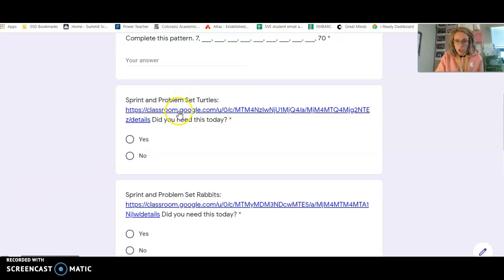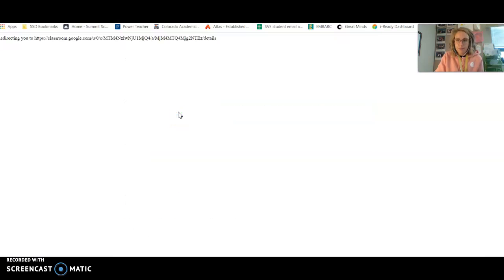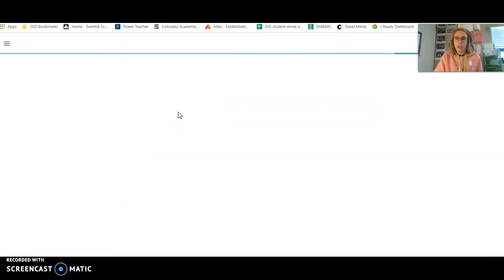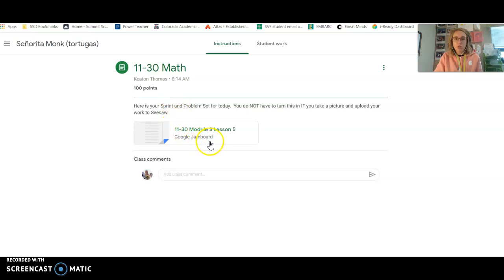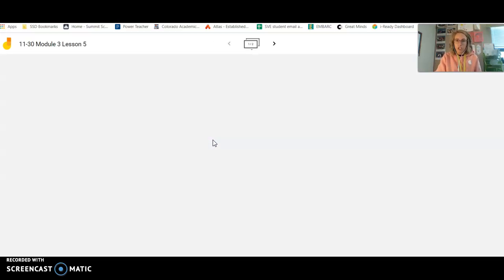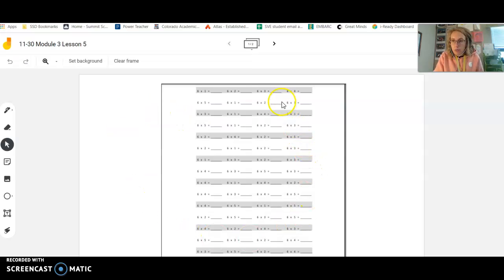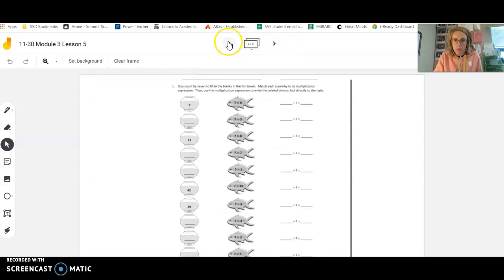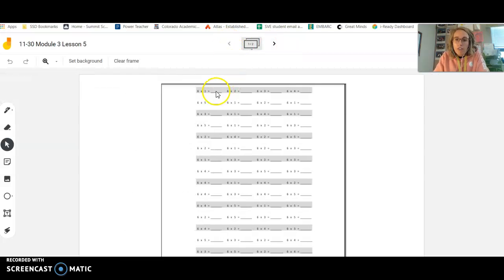11-30 Jamboard sprint and PS